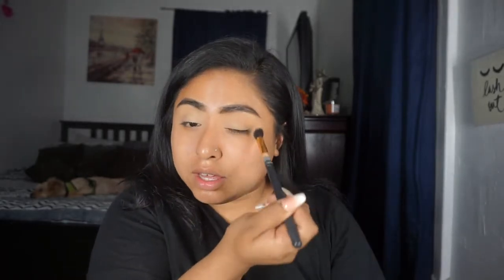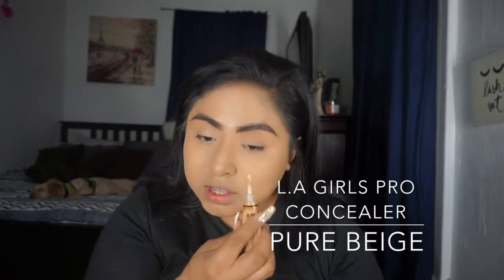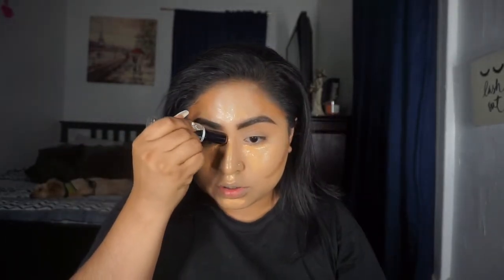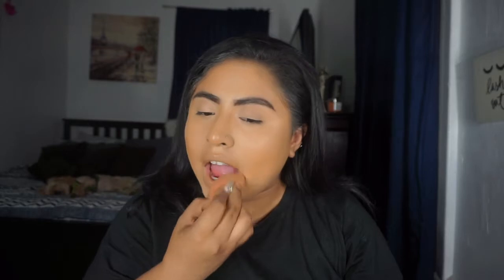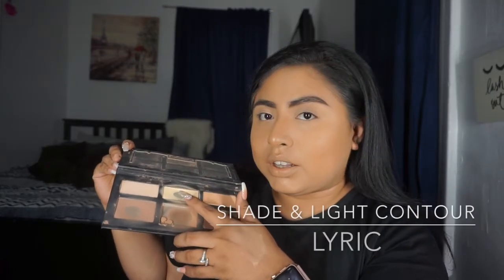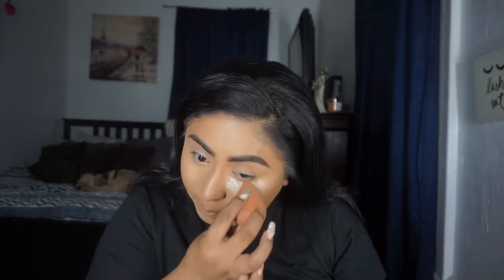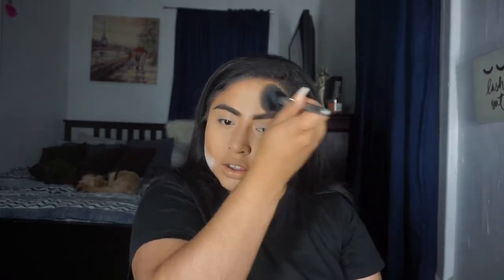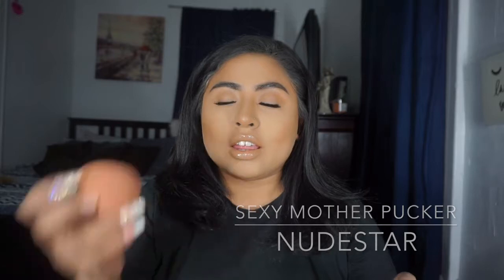Simple Everyday Makeup Look | Chit Chat With Me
On todays video I will be guiding you through a simple everyday makeup look i would normally use on a day to day basis. I will also cover my trip to spain, my thoughts on certain scandals and of course giving you tricks and tips on having a flawless skin. I would to know your feedback and as well know what kind of videos you all would like to see more. I will be uploading Monday, Wednesday, Friday.
XOXO- Itxel

Products Used
Embryolisse Moisturizer
L.A Girls Pro Concealer in Pure Beige
Pro Filter Fenty Foundation in 240
Wet N Wild Contour stick in Medium Tan
Kat Von D Shade N Light Contour Palette
Hour Glass Veil Setting Powder
Sexy Mother Pucker in Nudestar
Koko Lashes in Risque
Ben Nye Neutral Setting Powder
Better Than ex Mascara